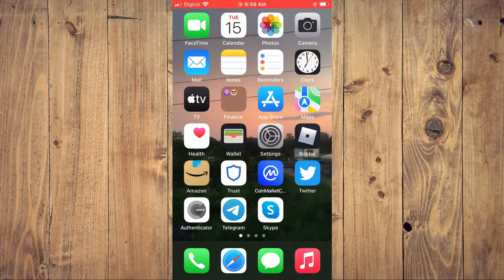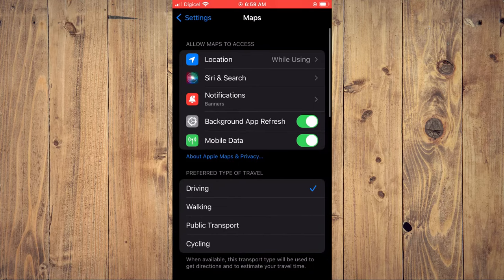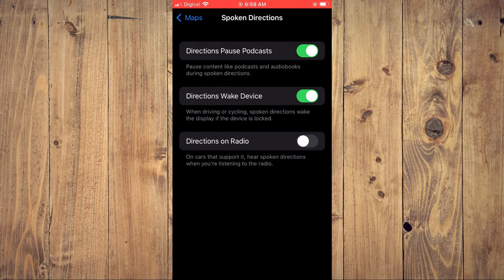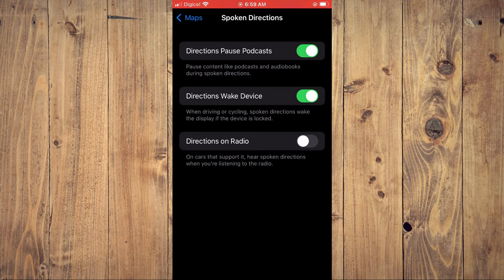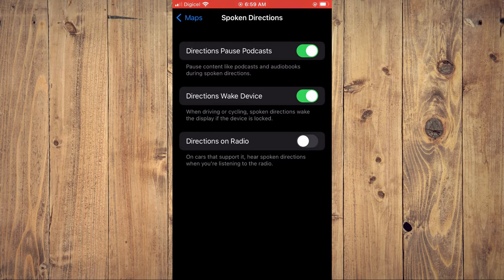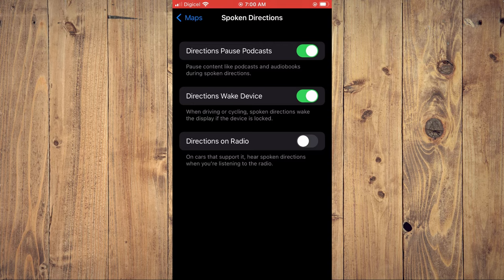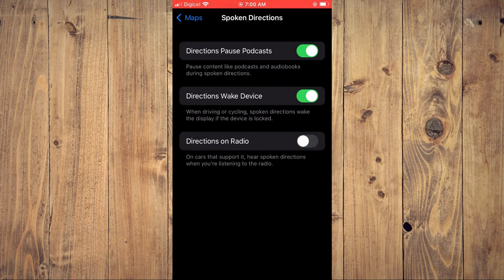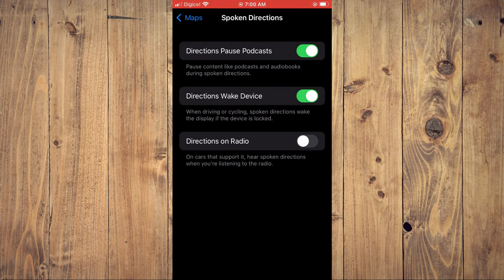How to turn on voice directions on Apple Maps,how to enable spoken directions in maps on iphone